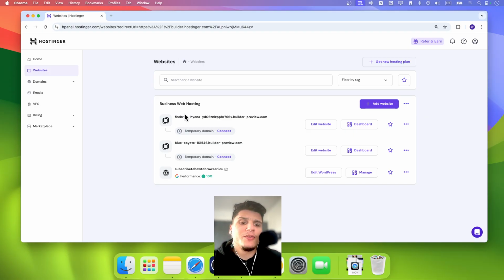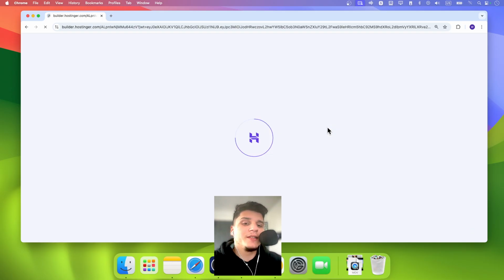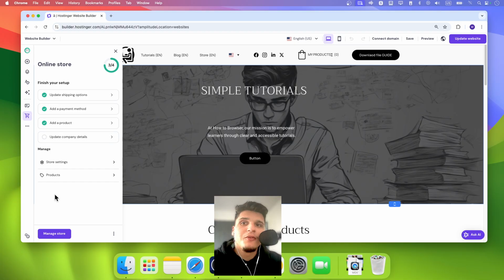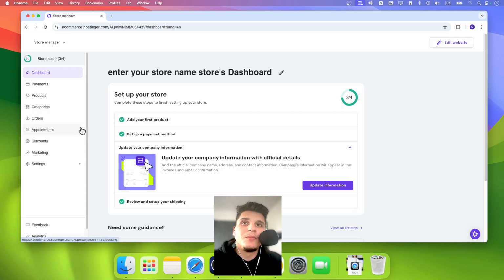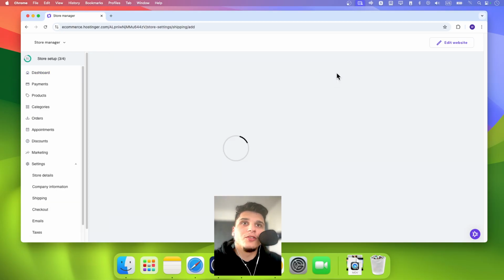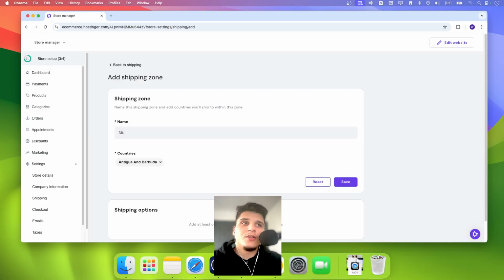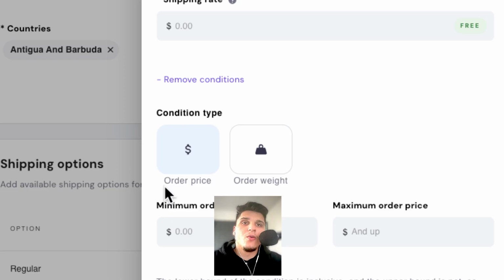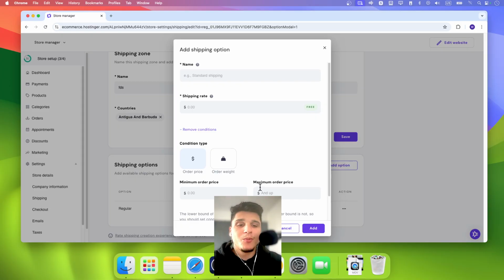How Do I Set up Shipping Options Based Onhostinger Website Builder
In this tutorial, I’ll guide you step by step through the process of how do i set up shipping options based onhostinger website builder